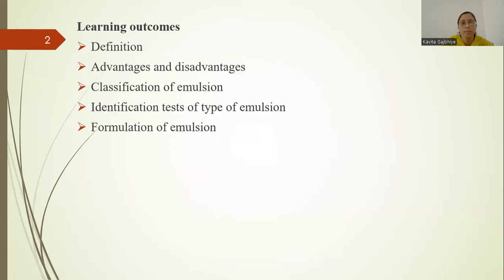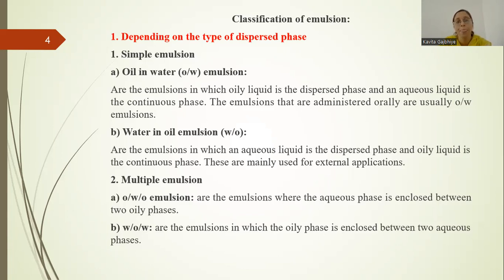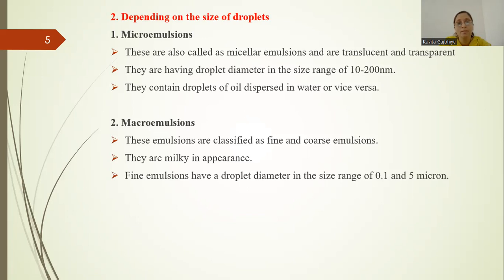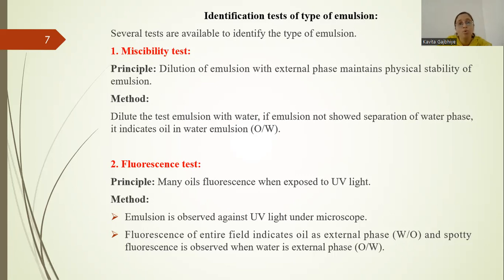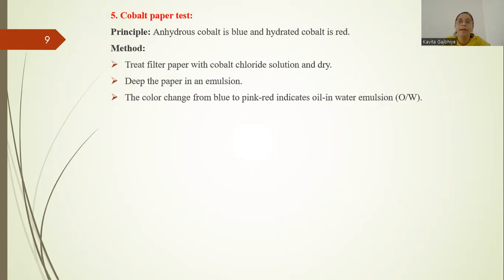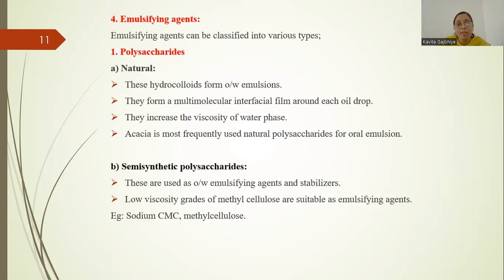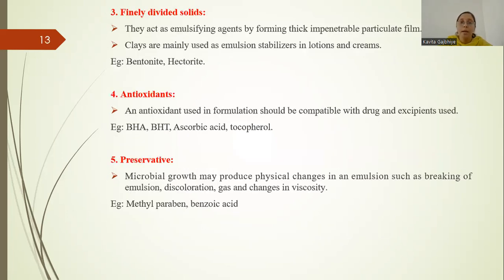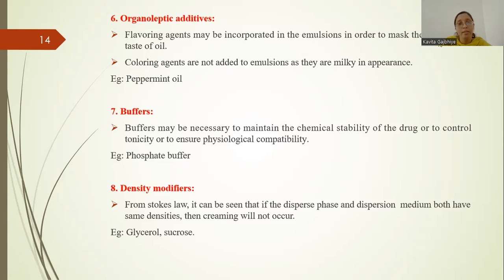Emulsion [Dr. Dyandevi Mathure]